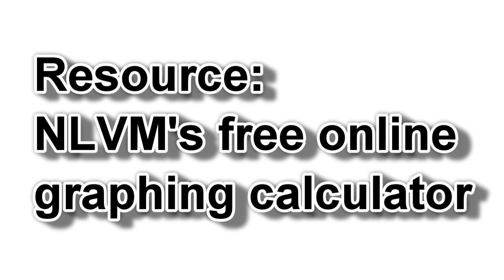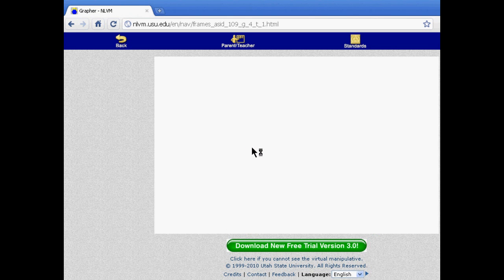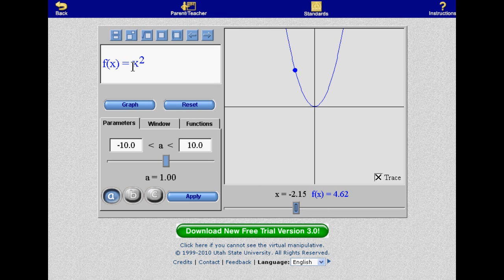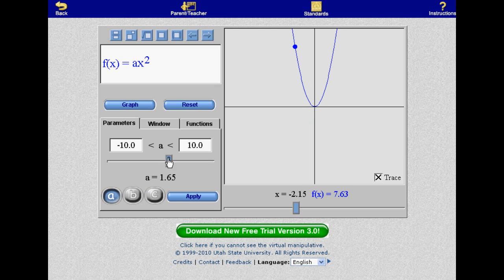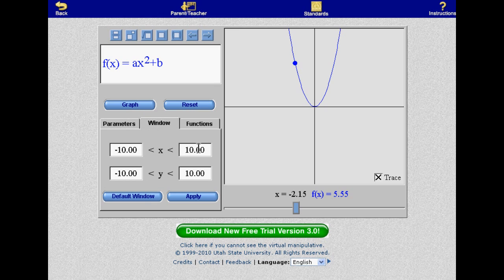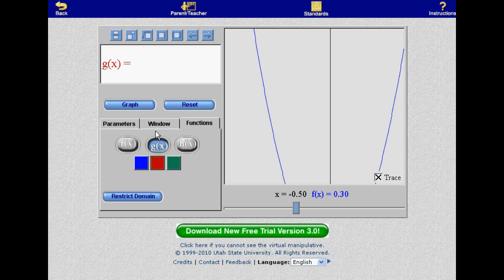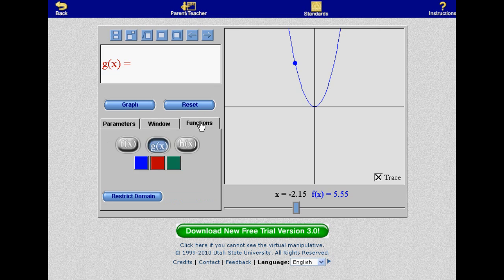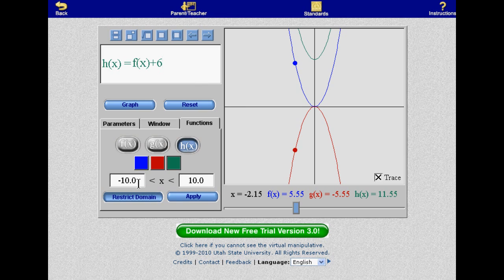Resource: NLVM's free online graphing calculator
Tech Powered Math explains the National Library of Virtual Manipulatives free online graphing calculator tool.  NLVM is a service of Utah State University